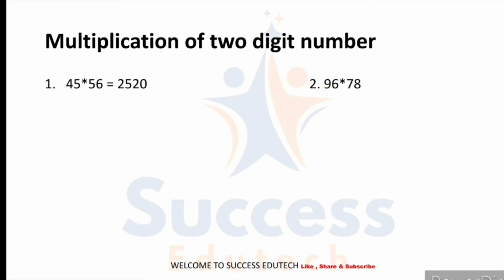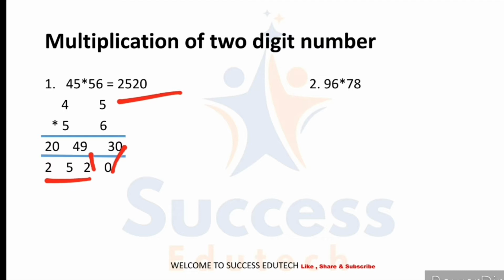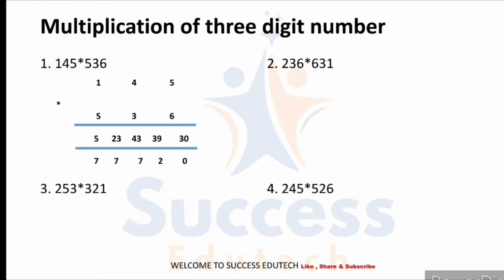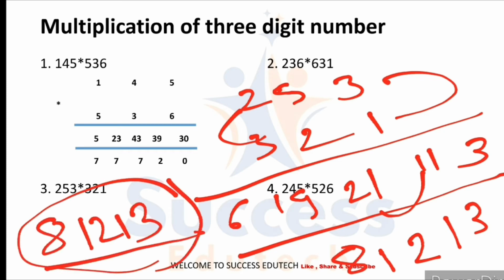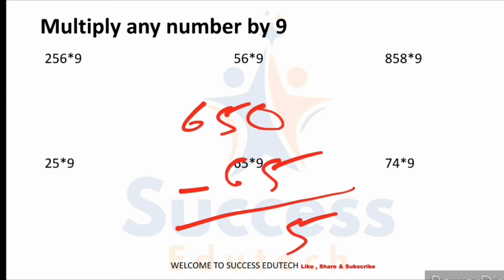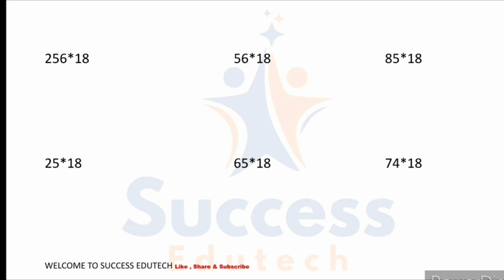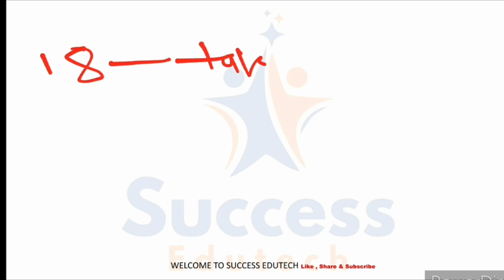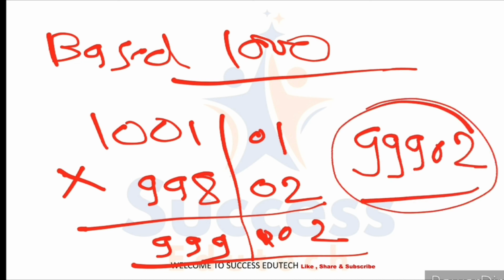Multiplication of two digit and three digit number within 10 sec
In this video we learn how to make calculation faster some trick for calculation.
Based to hundred and based to thousand calculation in 10 sec
This not only for 10th standard but also for all competitive exam also.
For making calculation faster.